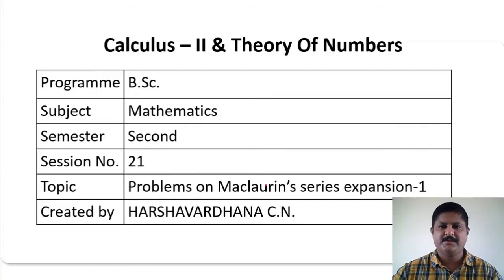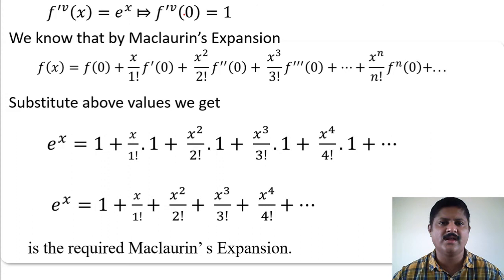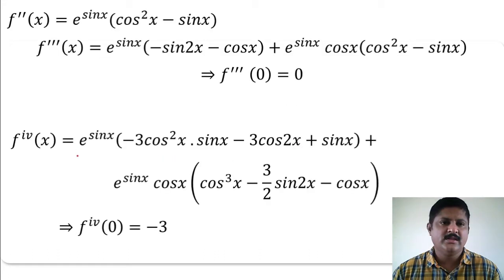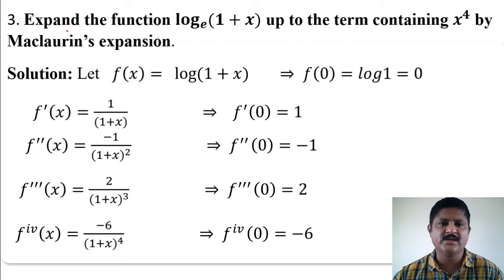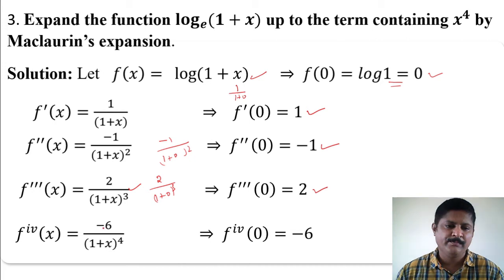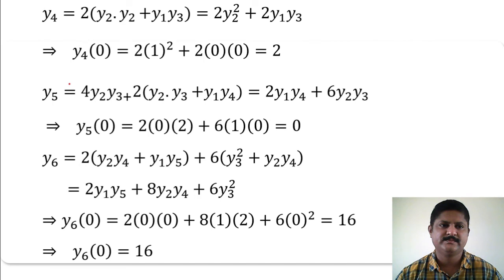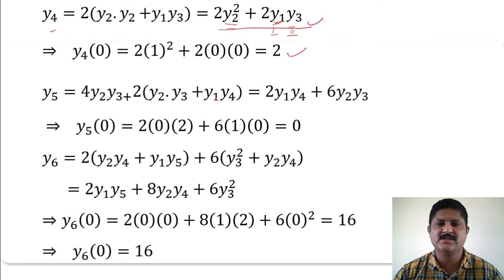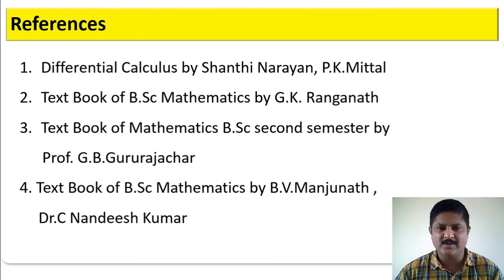Problems on Maclaurin's Infinite series Expansion-1-2.8